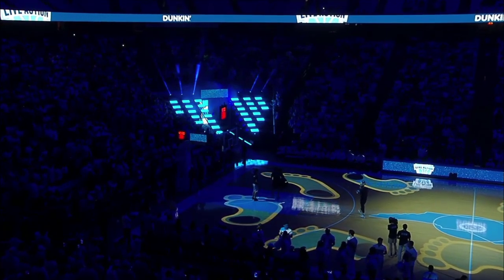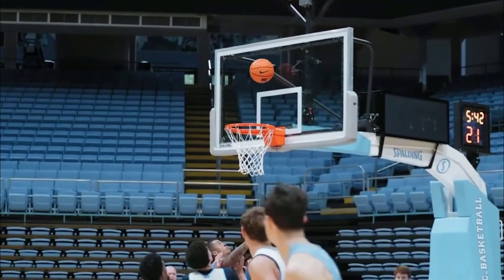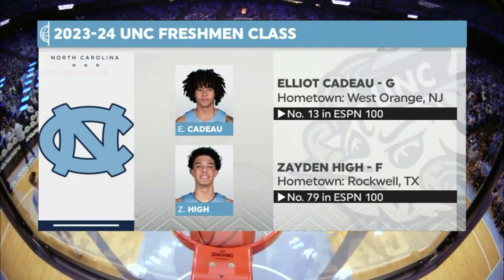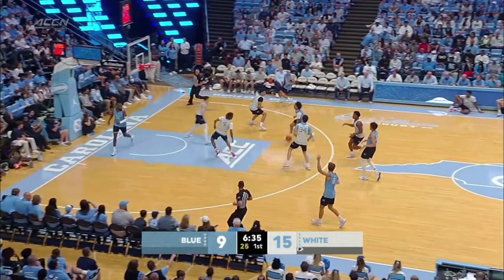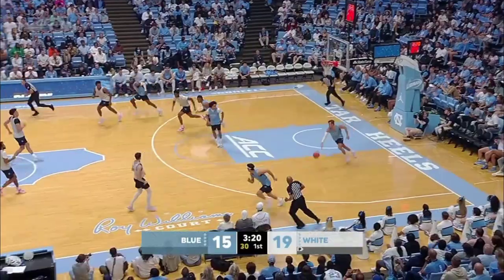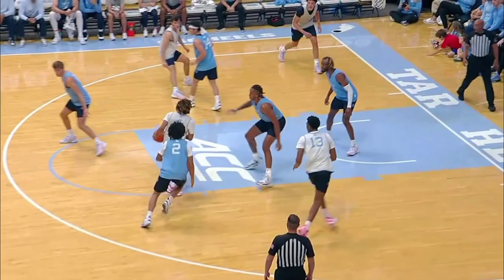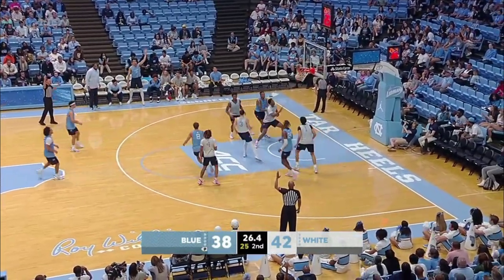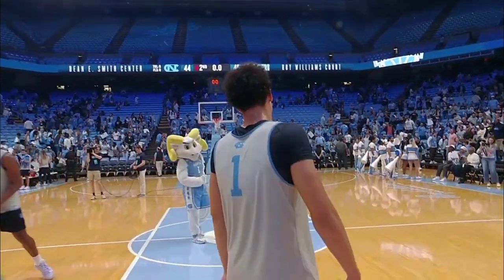Live Action: Elliot Cadeau and Zayden High Scrimmage Highlights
Compilation of the 2023 North Carolina freshman class from the 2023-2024 Live Action event. 10/13/2023

All clips are property of the leagues, teams, and networks.